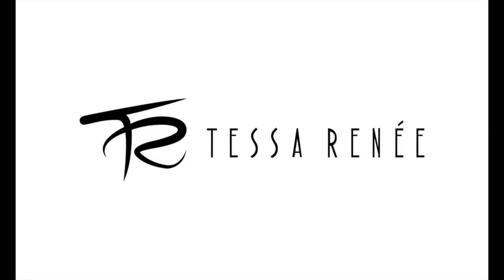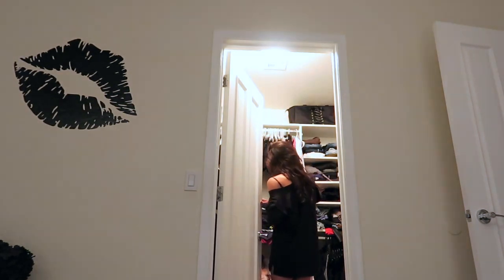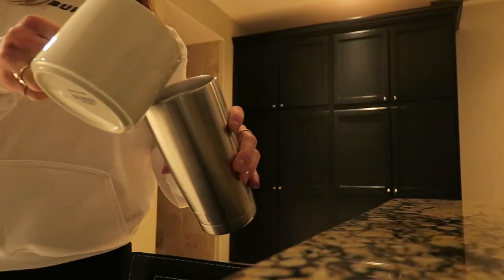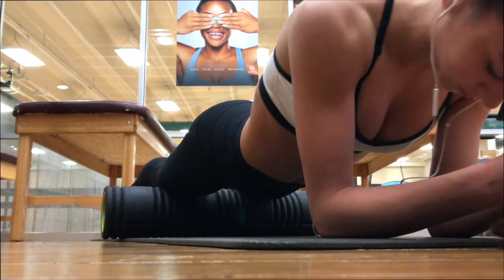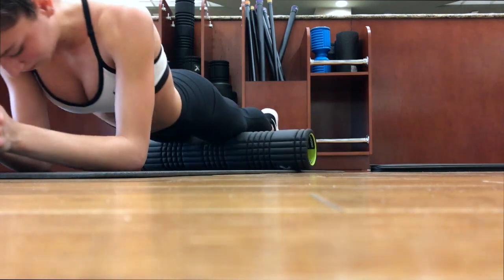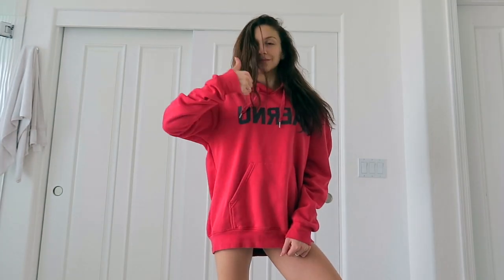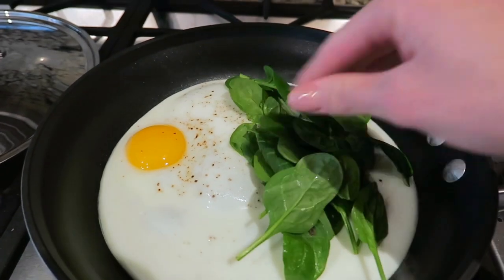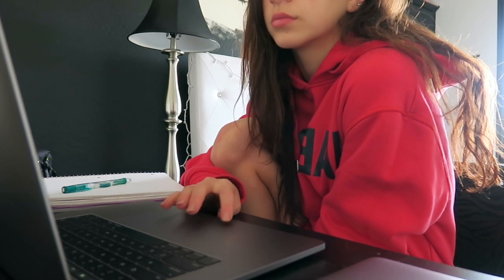My HEALTHY New Year MORNING ROUTINE with GYM + BREAKFAST // TessaRenéeTR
hey guys! Here is my updated NEW YEAR 2018 Morning Routine with my gym workout and go to power breakfast! Here is what I try to do every morning to keep fit and healthy as a dancer!

Products:
Face Soap

1) Like this video!